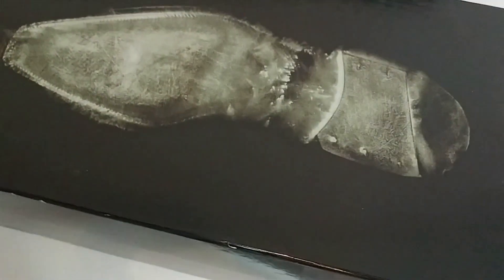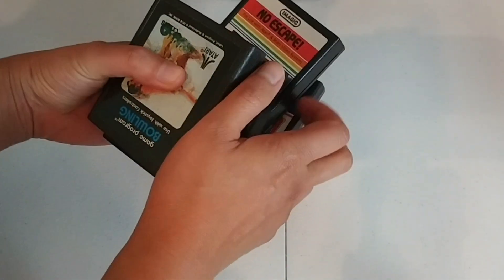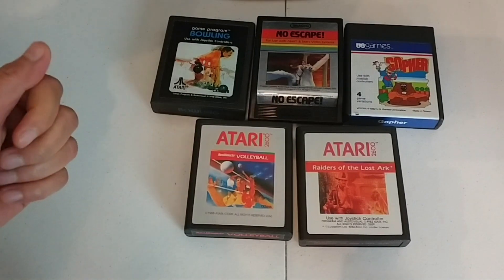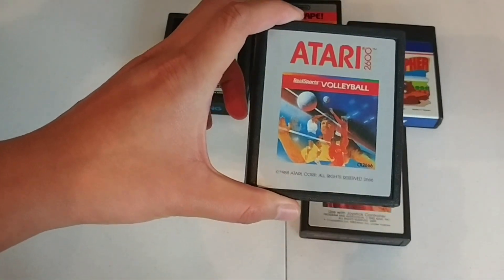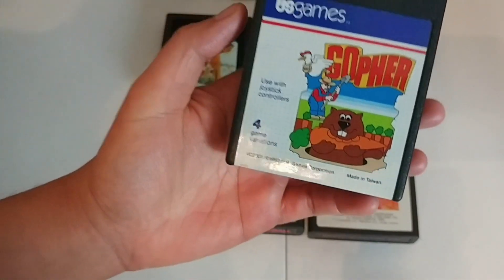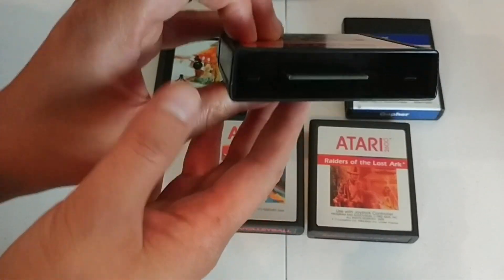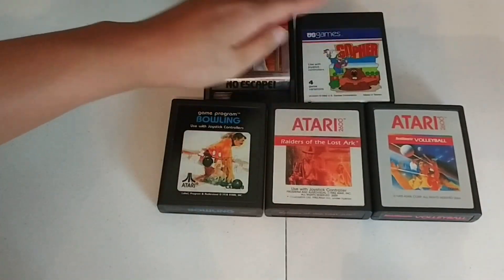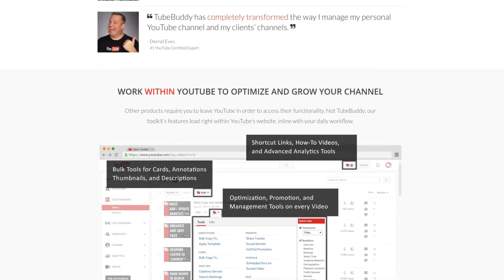“MYSTERY” Unboxing…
***Get Social***